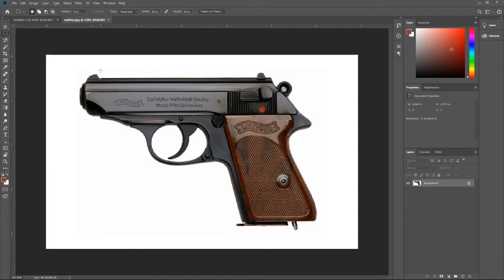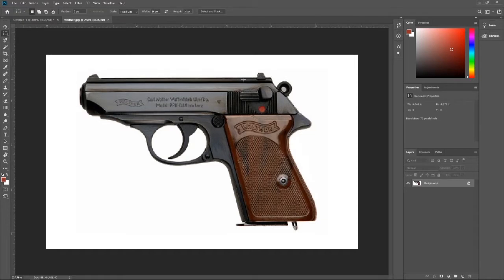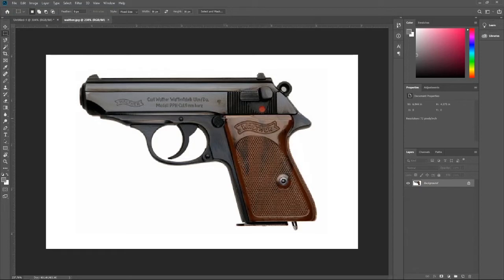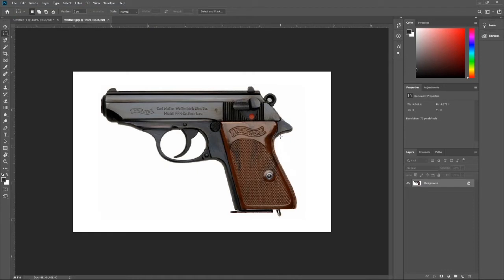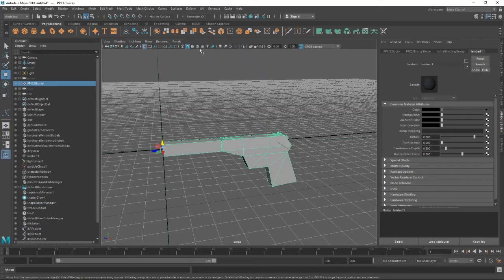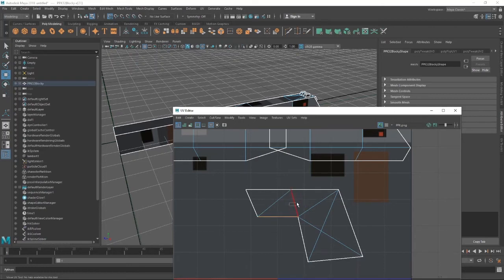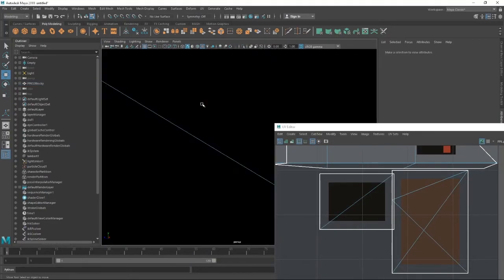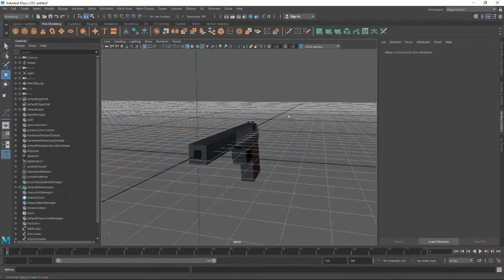Low-Poly UV Mapping and Texturing Guide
How to do UV mapping and texturing for low-poly models.
Specifically if you want to mod and match the style of assets in Broke Protocol: